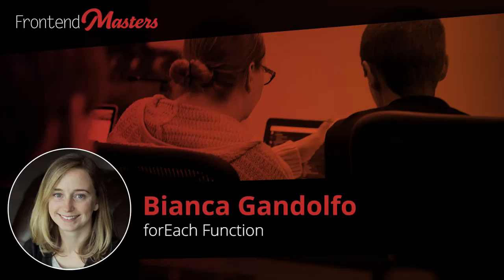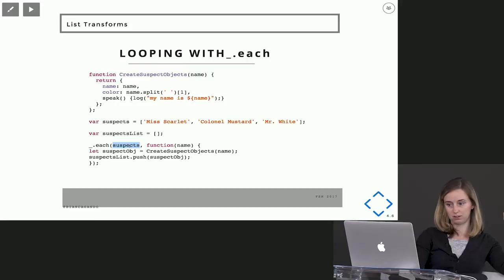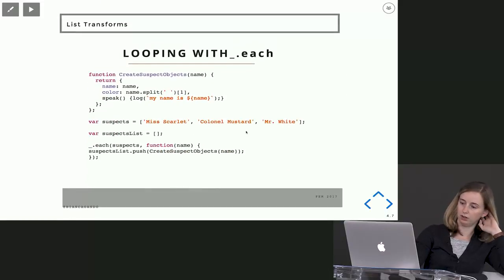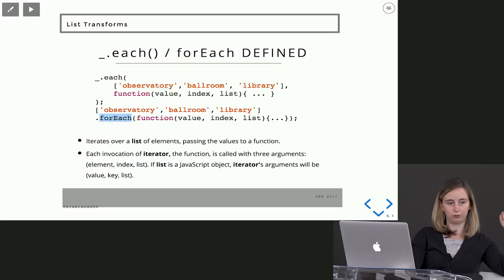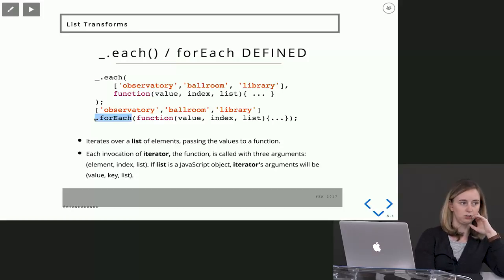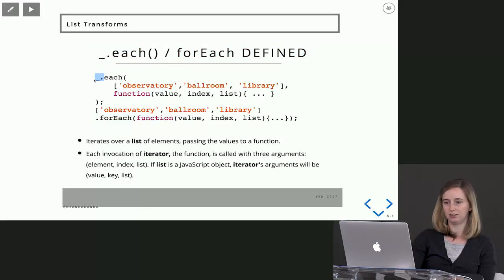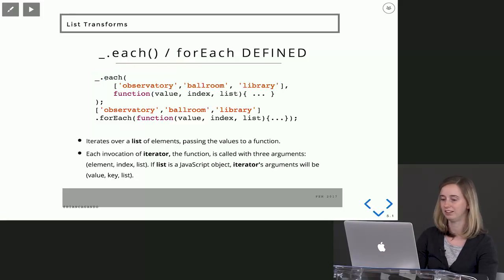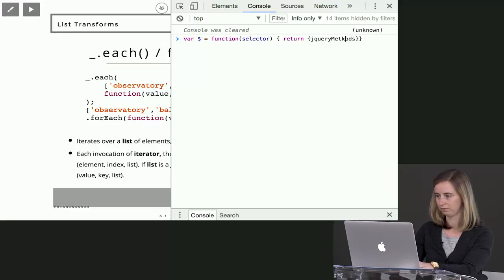23 forEach Function